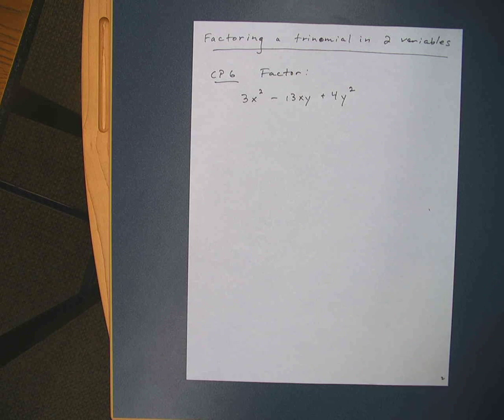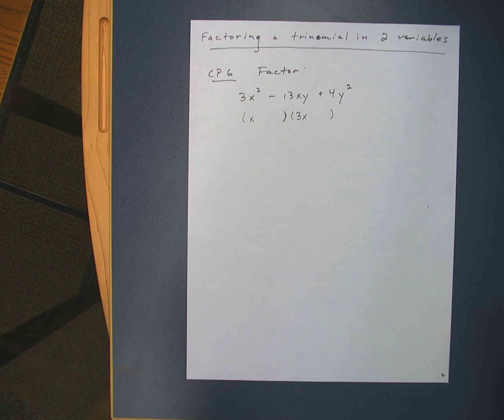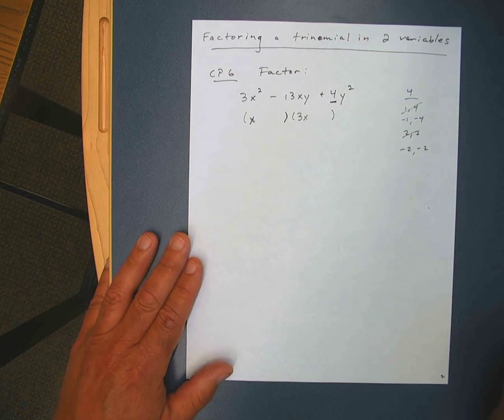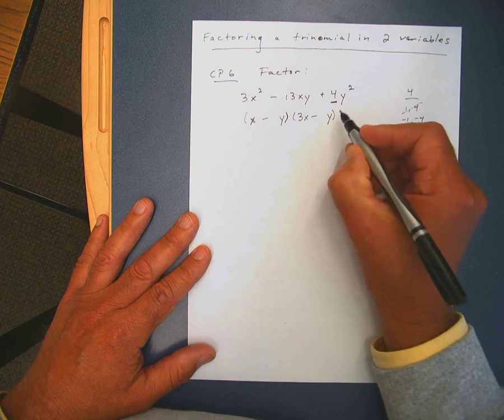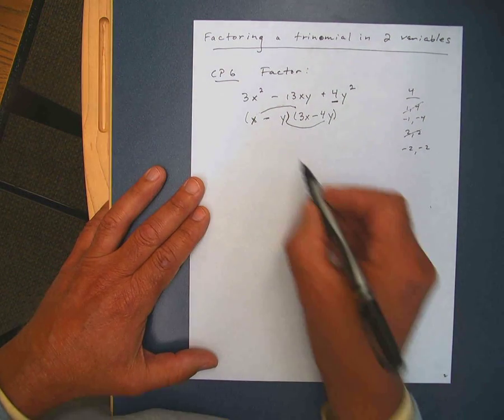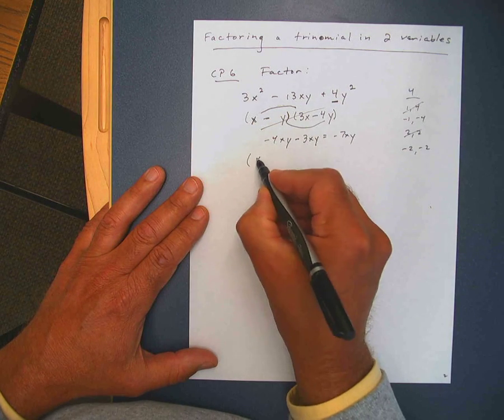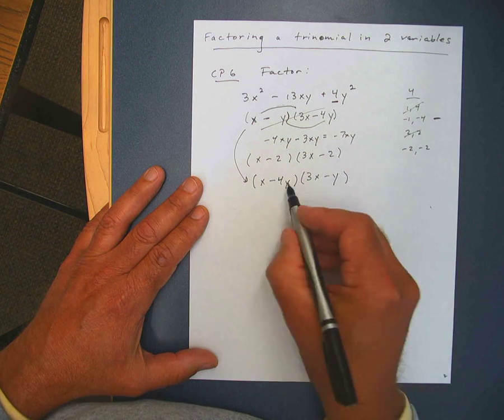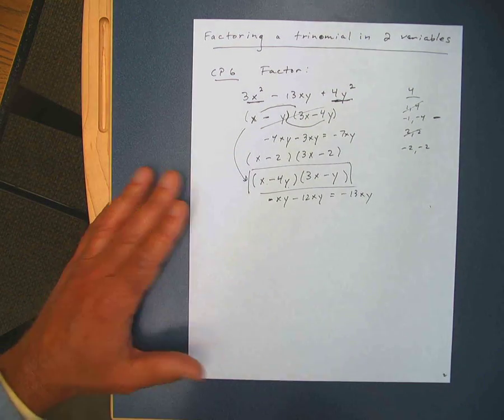Trinomial with Two Variables